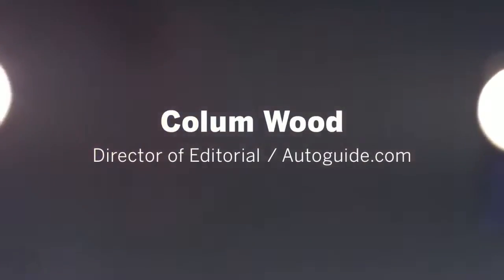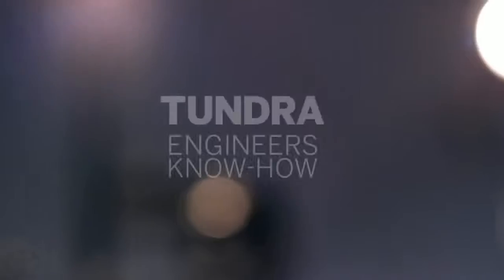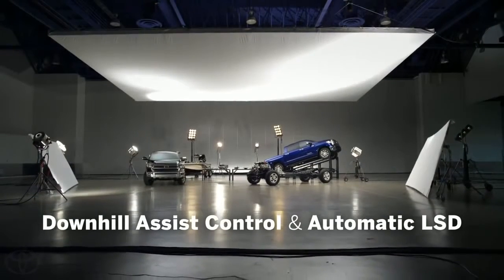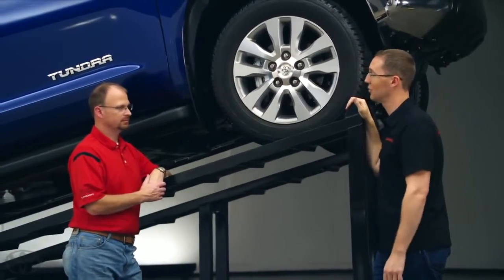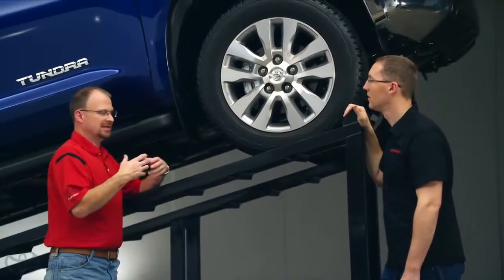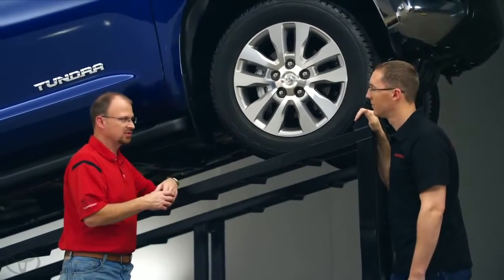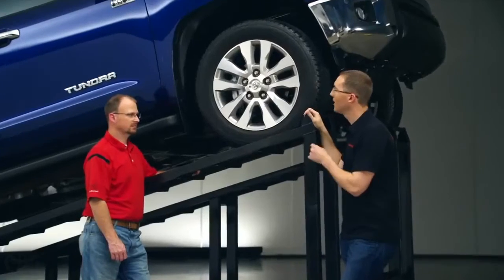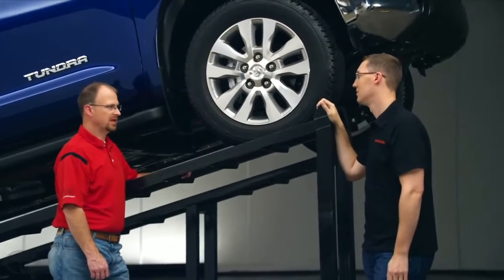Tundra Design Downhill Assist Control & Limited Slip Differential 2014 Toyota Tundra